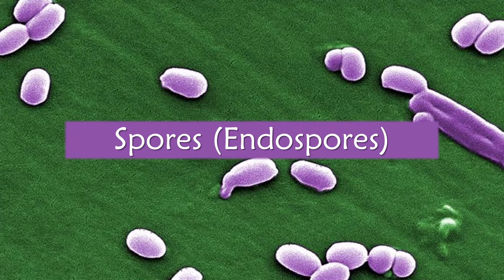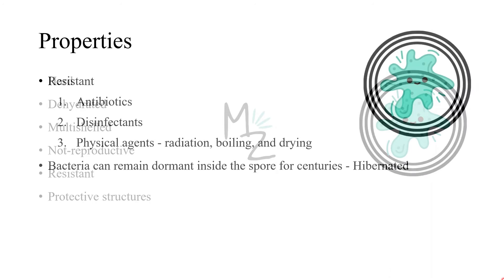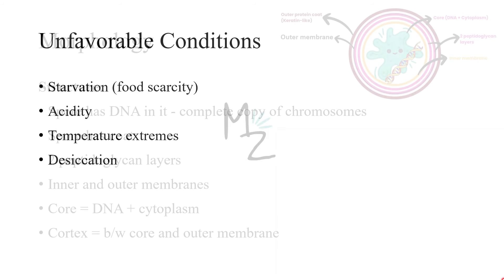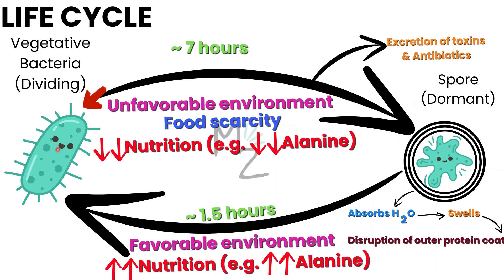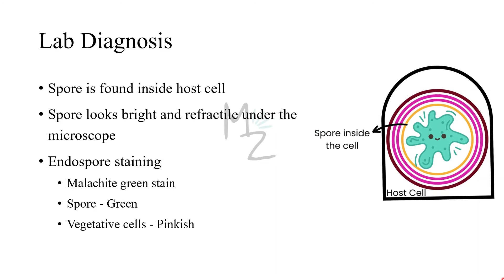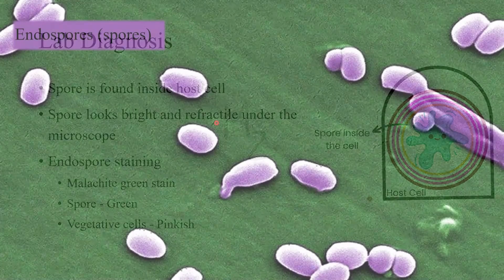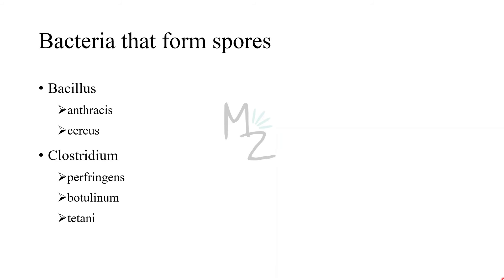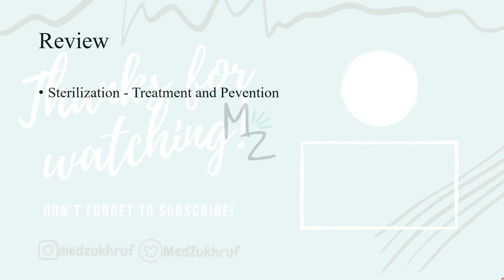Bacterial Spores or Endospores in Detail | Which Bacteria Make Spores & Why?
Assalamualaikum everyone!
I hope you are all fine. Today, I am lecturing Endospores. When, why, and how do bacterial spores form. Which bacteria make spores and so. Happy Learning!

🔗Link:
☆Parasito MCQS Ebook ($12)
🎬Videos
💎Socials
🛍️ AMAZON RECOMMENDATIONS:
Books 📚

TIMESTAMPS:🎯
00:00 Intro
00:23 Endospores
00:47 Lecture
1:14 Properties
1:50 When Spores Are Formed?
2:23 Unfavorable Conditions
2:45 Morphology
3:38 Life Cycle
4:24 Spore Formation
5:41 Function of Spore
5:56 Lab Diagnosis
7:01 Why Spores Are Resistant?
7:35 How Do Spores Cause Infection?
8:00 Spore Forming Bacteria
8:21 Treatment & Prevention
8:33 Review